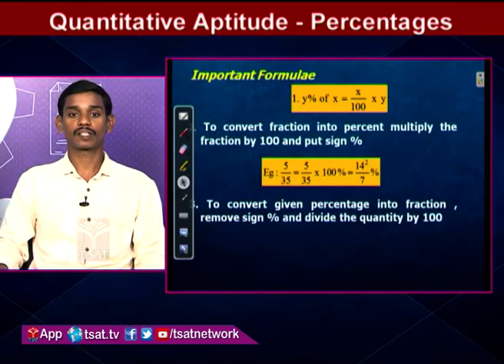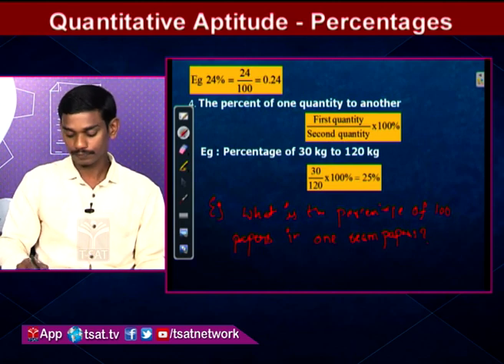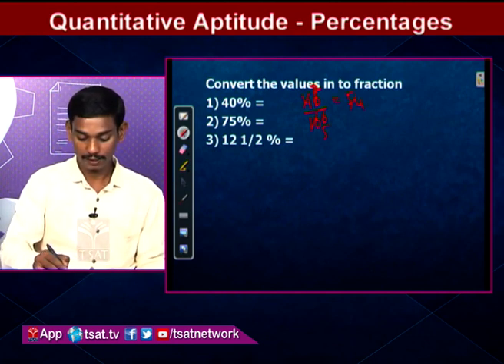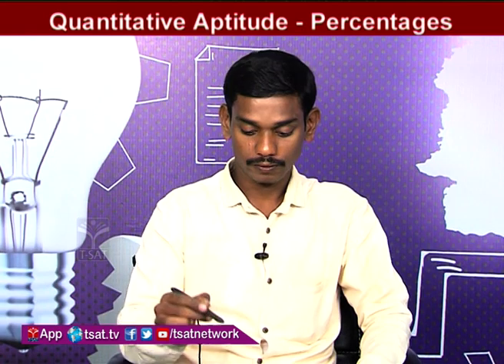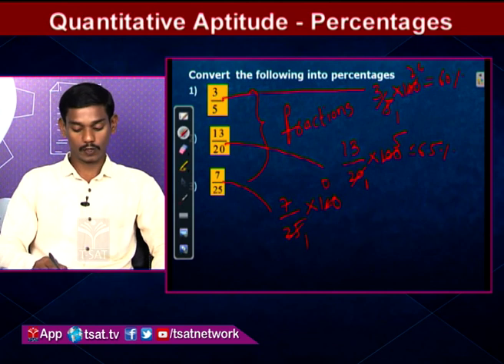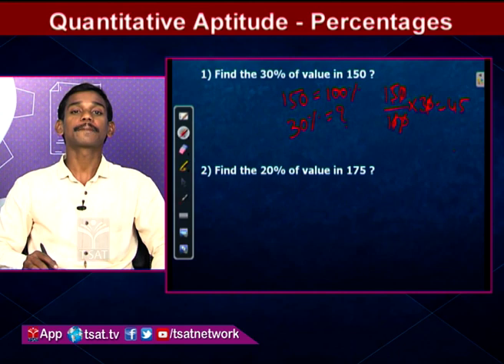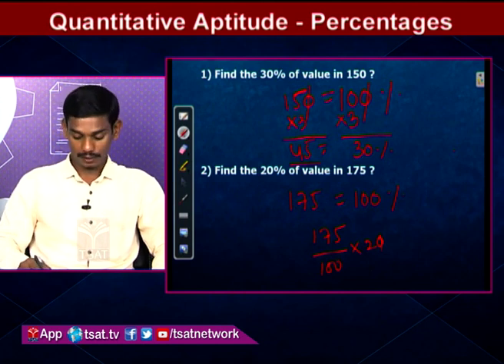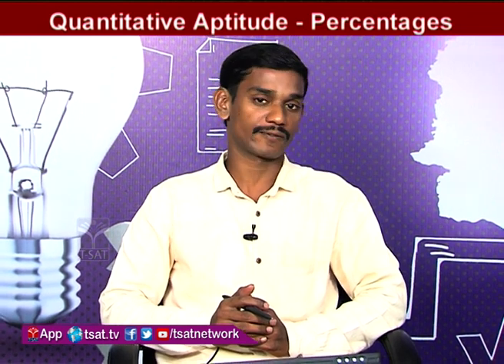Quantitative Aptitude - PERCENTAGES || SSC CGL/CHSL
Quantitative Aptitude - PERCENTAGES || SSC CGL/CHSL || T-SAT

T-SAT Network Digital Classes are Now Available on Following Platforms:

👉Install T-SAT App:
1. For Android Users: Play Store
2. For Apple Users: AppStore